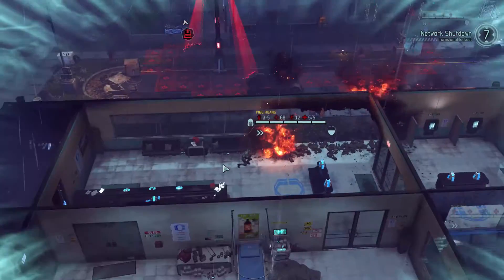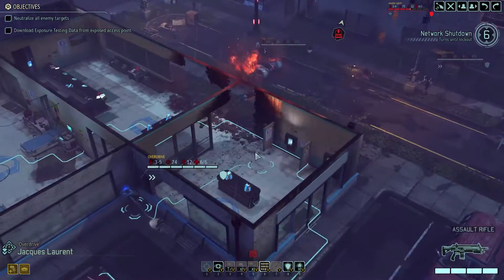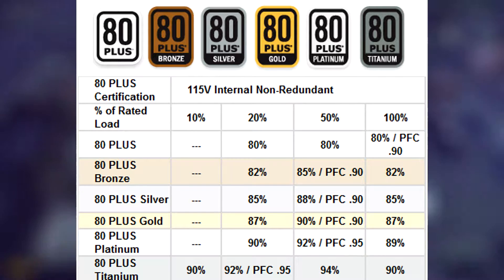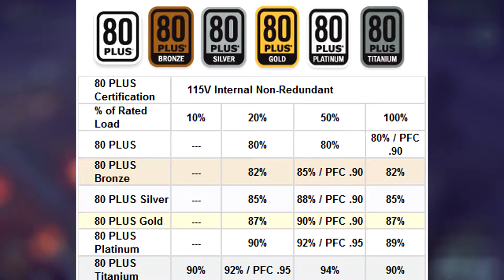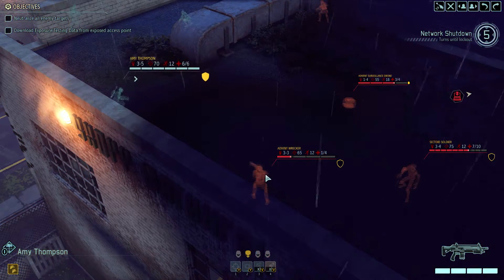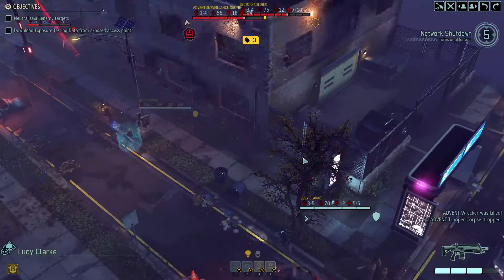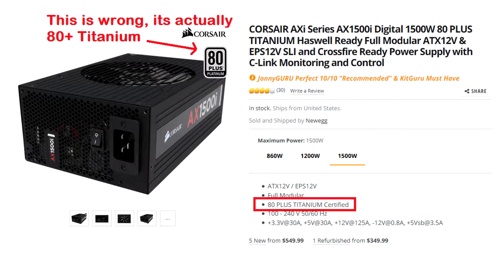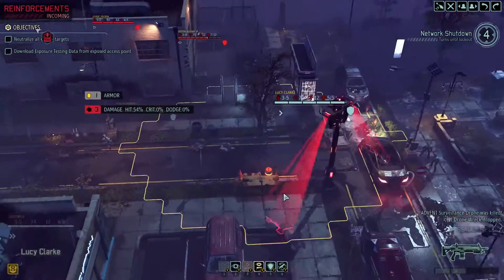Understanding Power Supply Efficiency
You may have heard about power supply efficiency before but what does it actually mean? And more importantly, should you pay more for a high efficiency power supply? Find out in this video.